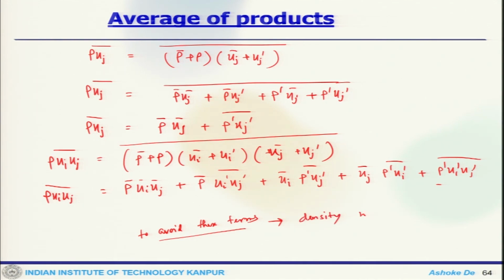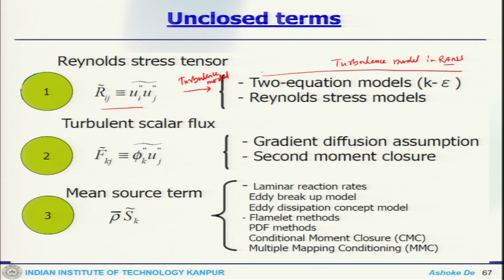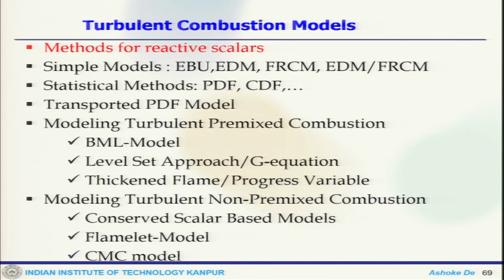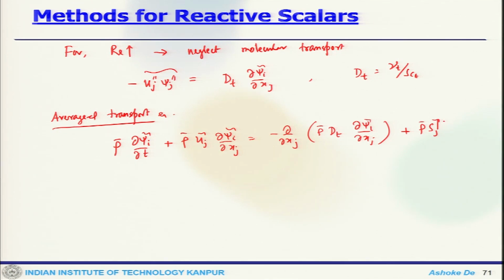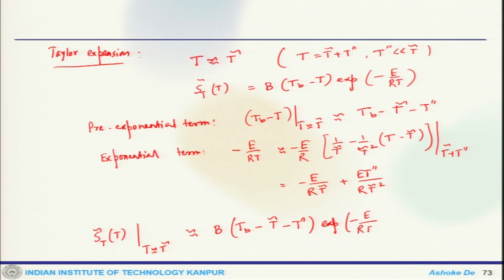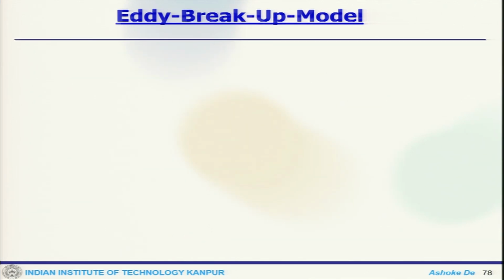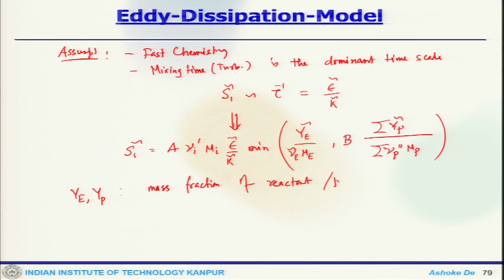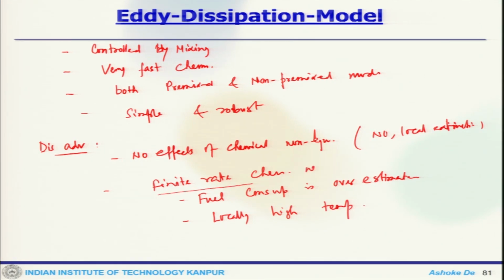Lec44: Turbulence-Chemistry Interaction (contd.)